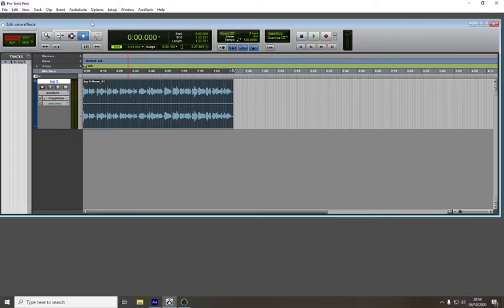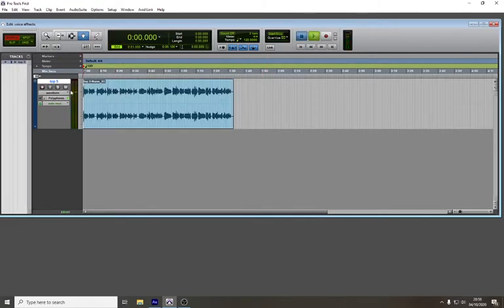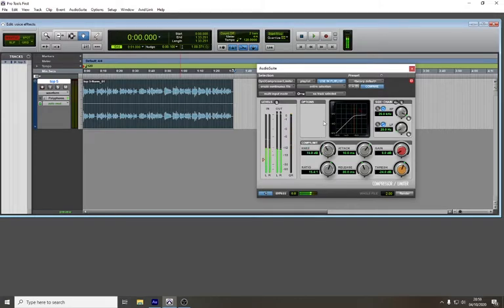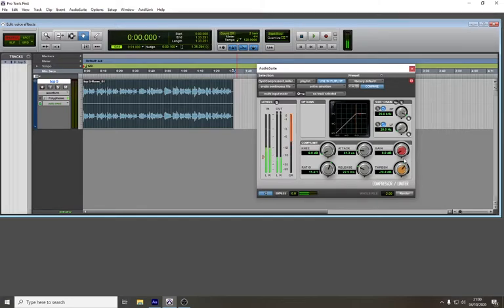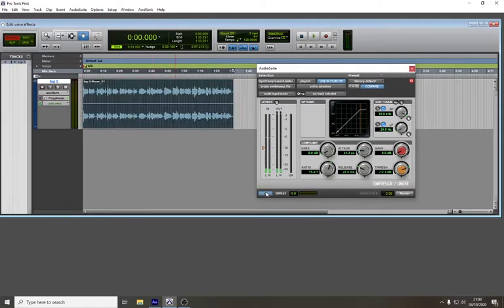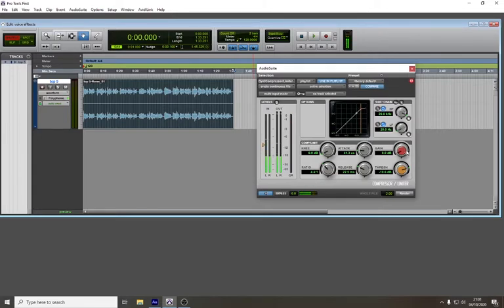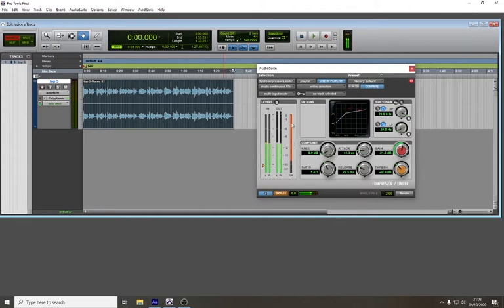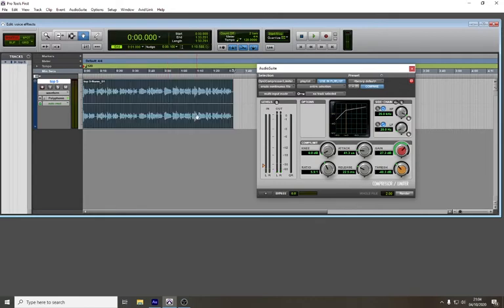compression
Here is how you can apply compression to your pro tools first files.